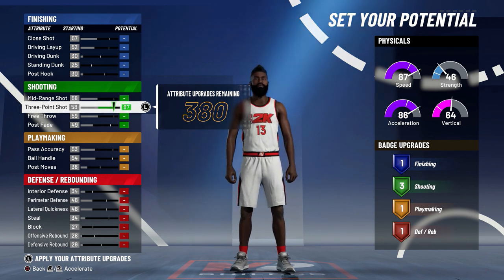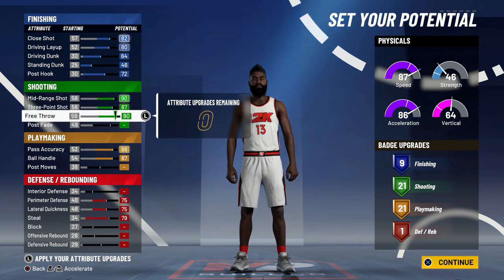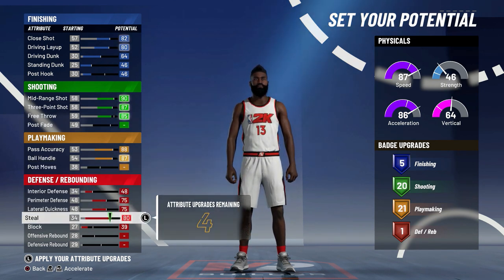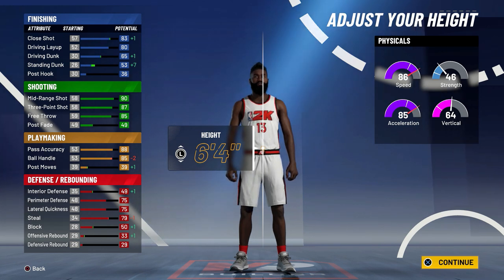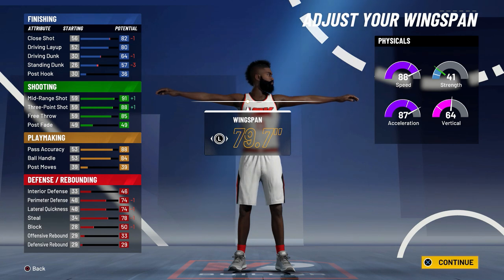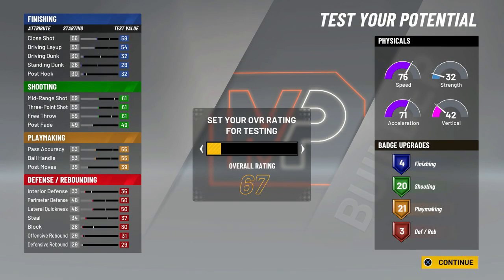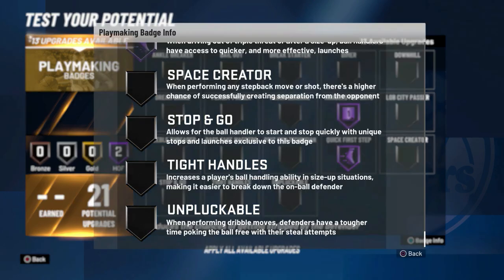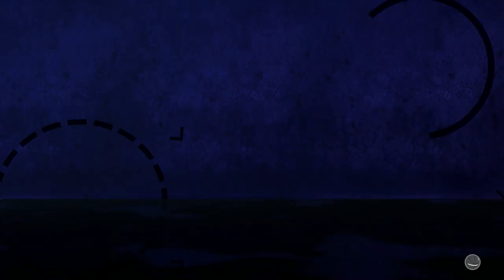Best Offensive Threat Build On NBA 2K21